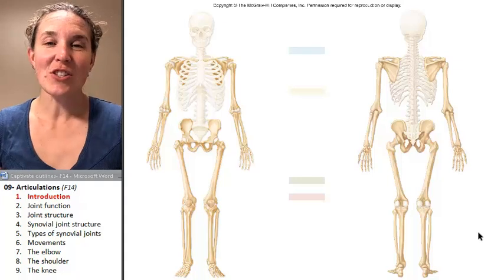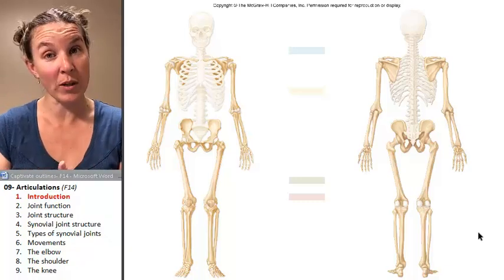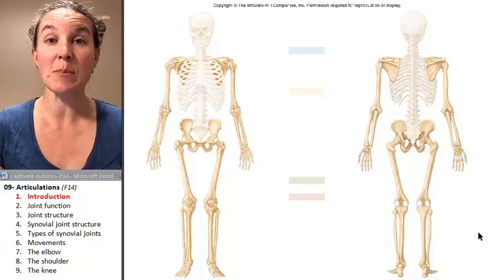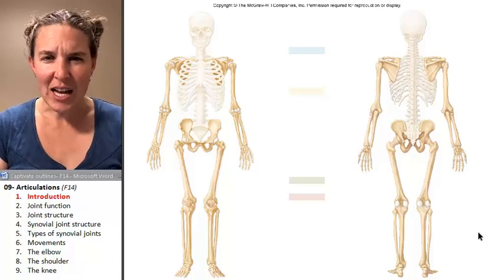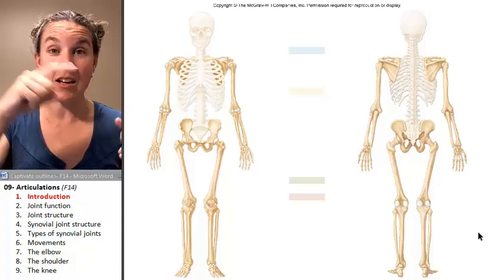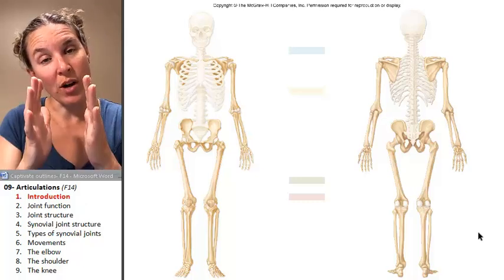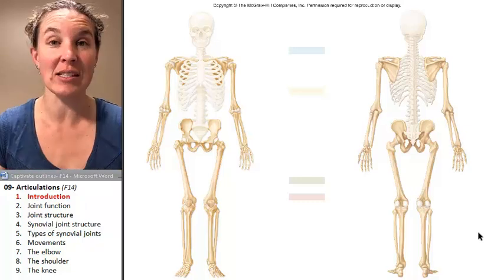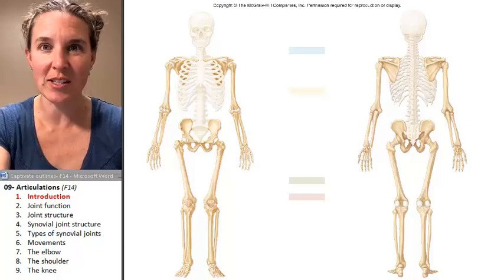Articulations 1- Introduction